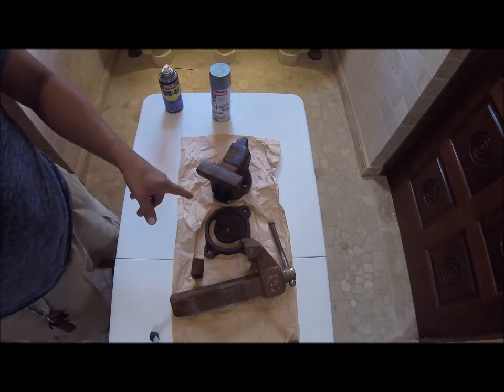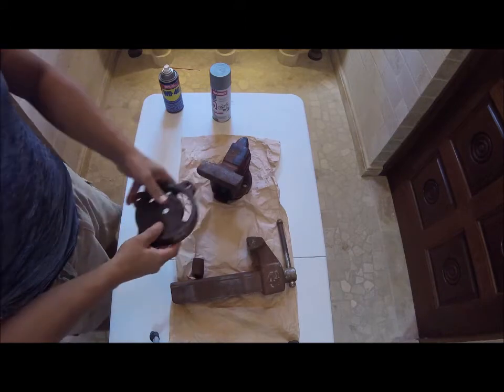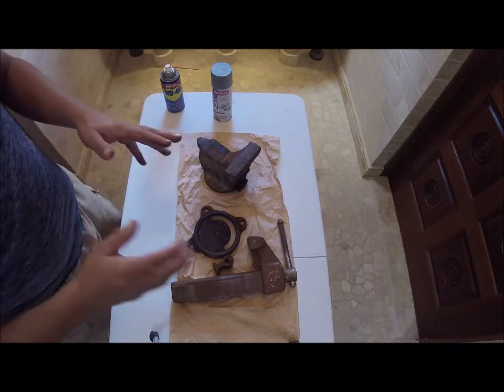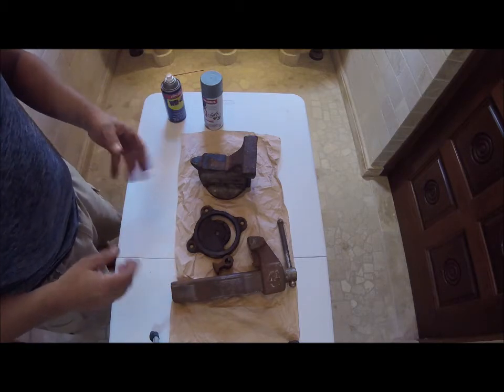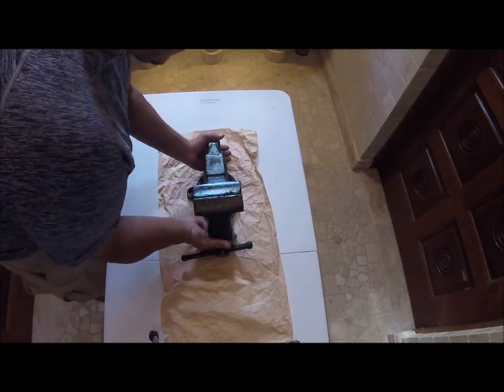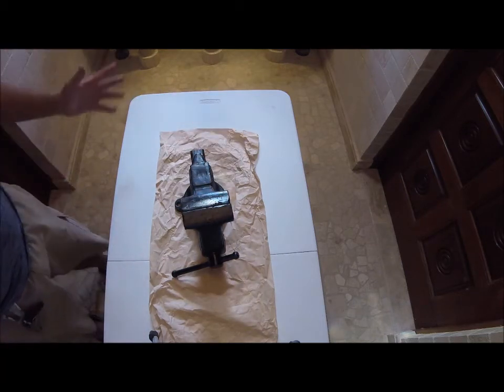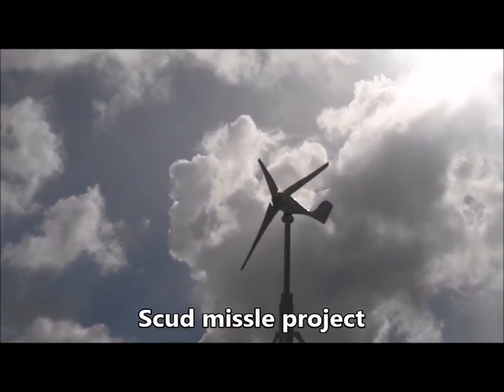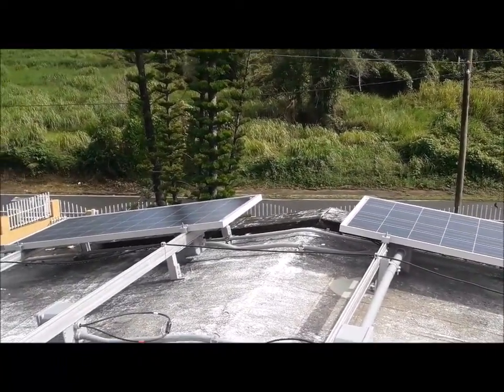My new shed vise, lesson on creating value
The more money you save on diy projects, create value.